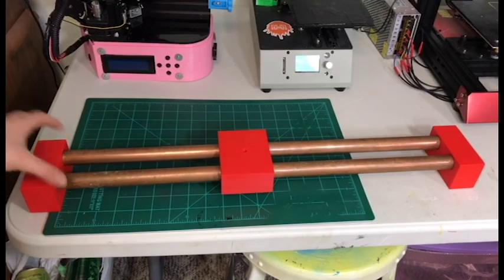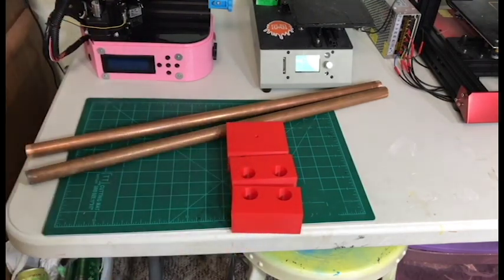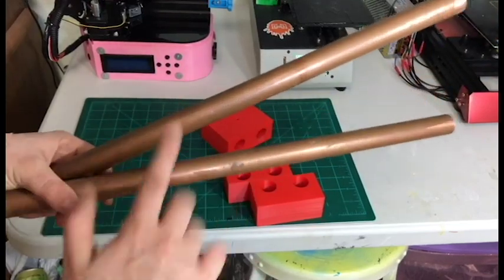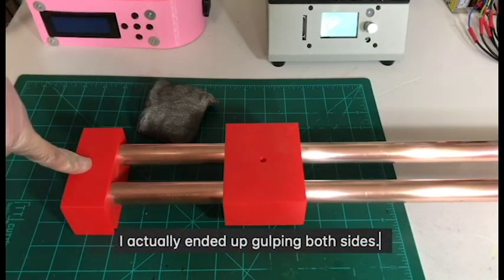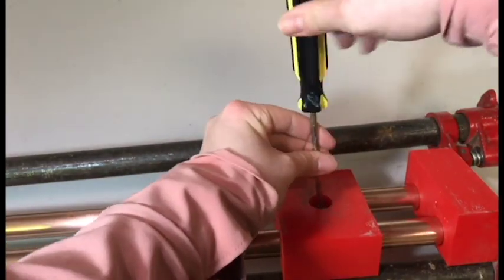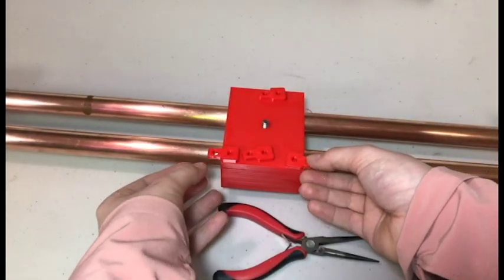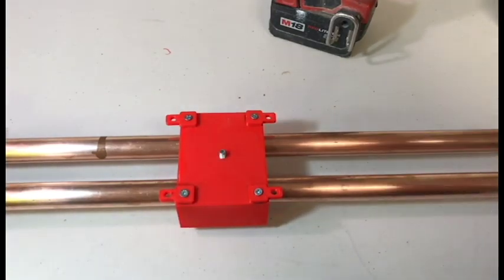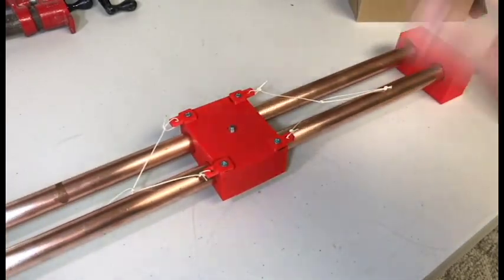3D printed Camera Slider//FREE!